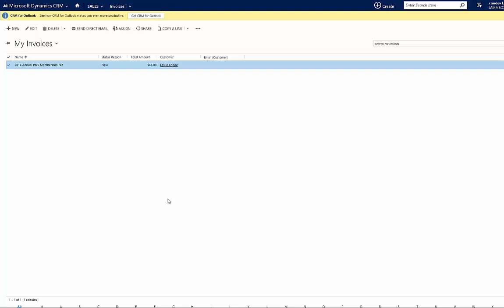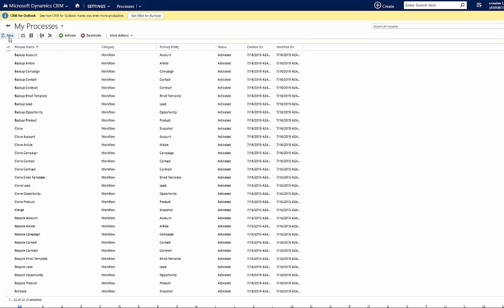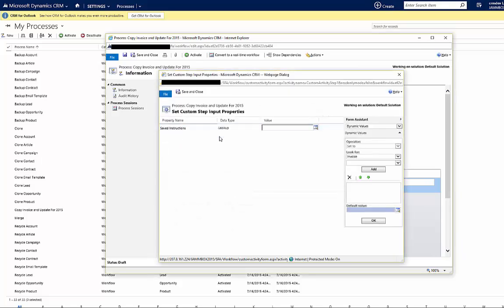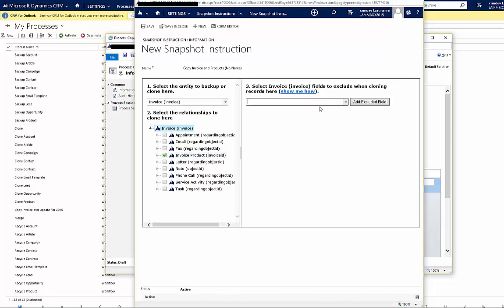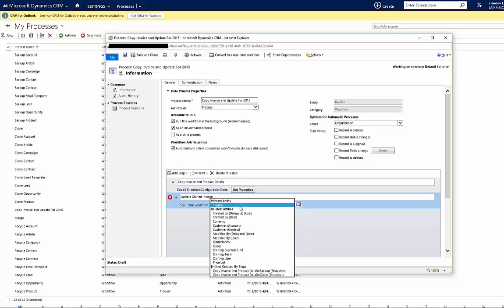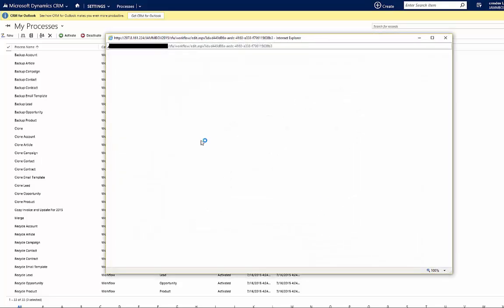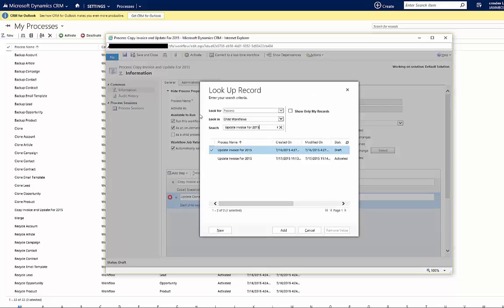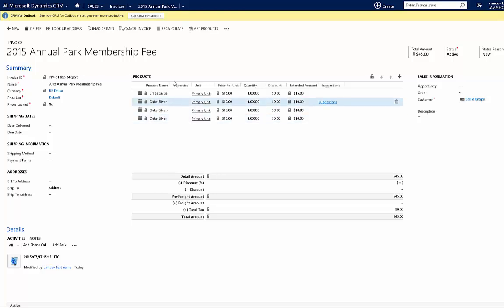Copy and Update Invoice with Dynamics CRM Snapshot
A walk-through of cloning and updating records from a workflow in Microsoft Dynamics CRM using CRM Snapshot from Cobalt.